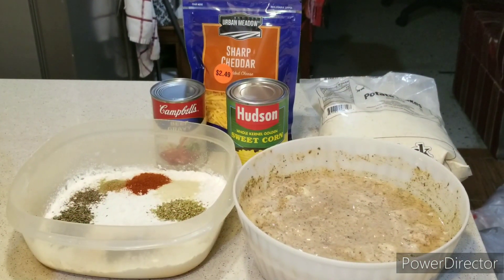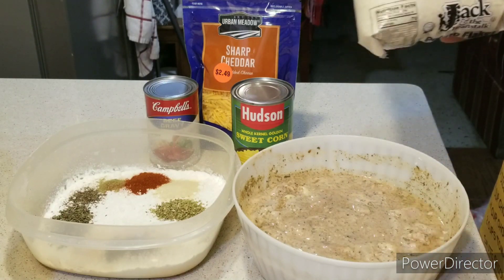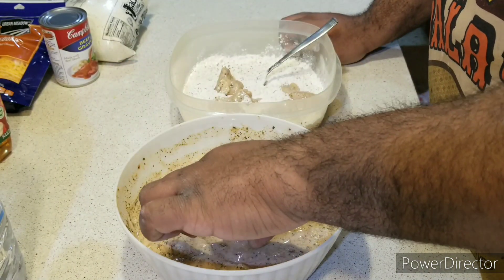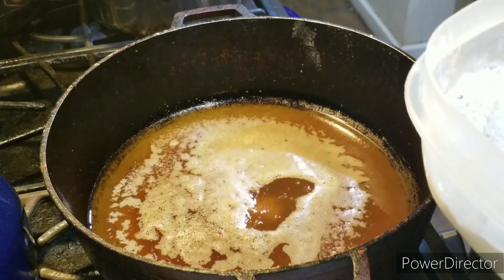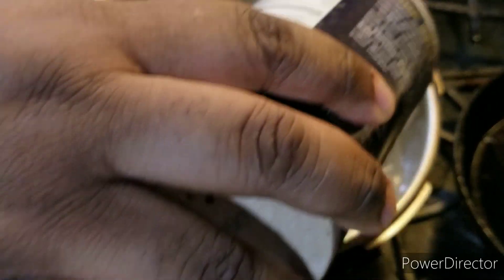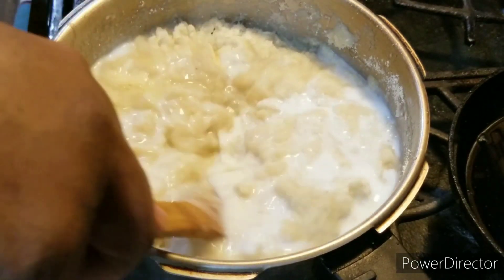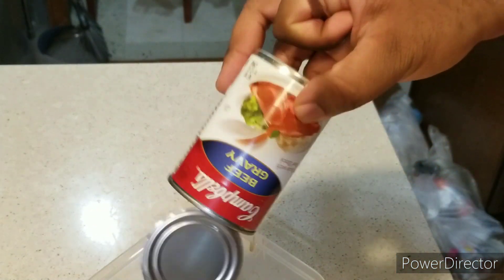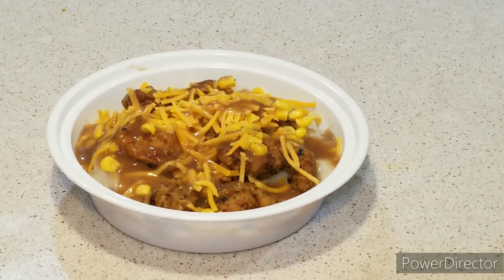Homemade KFC Famous Bowl (Episode 661)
Homemade KFC Famous Bowl

Ingredients:

Chicken Cutlet (Diced)
2 Cup Buttermilk
2/3 Teaspoon Salt
1/2 Teaspoon Thyme
1/2 Teaspoon Basil
1 Teaspoon Garlic Salt
1/3 Teaspoon Oregano
1 Teaspoon Black Pepper
1 Teaspoon Onion Powder
4 Teaspoons Paprika
3 Teaspoons White Pepper
3 Cup All Purpose Flour
1 Can Hudson Sweet Corn
1 1/3 Cups Jack The Beanstalk Potato Flakes
1 Can Campbell's Beef Gravy
2 Cups of Shredded Cheddar Cheese

Cooking With Brent Productions TM
A Brent Thomas Joint TM